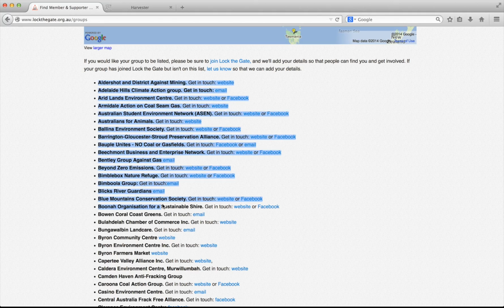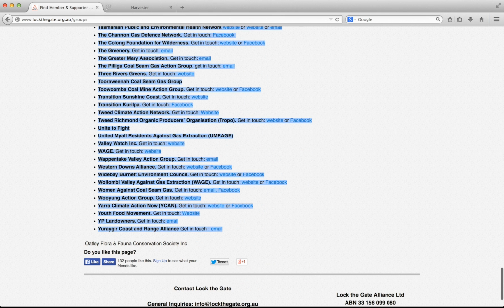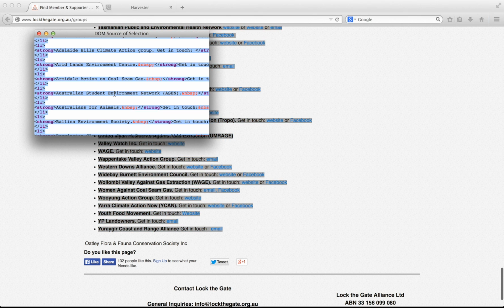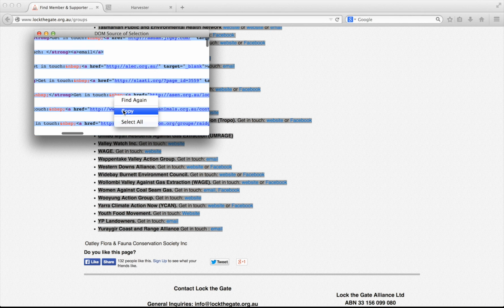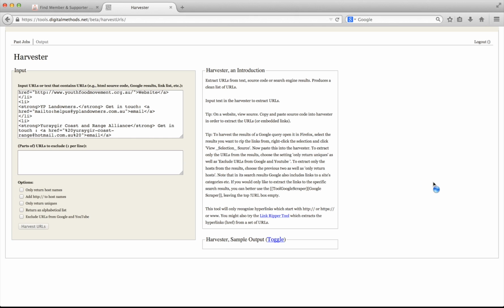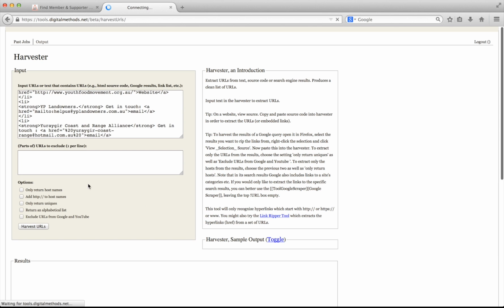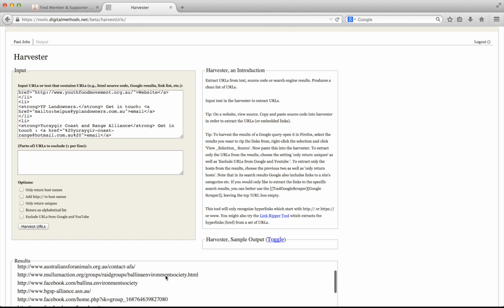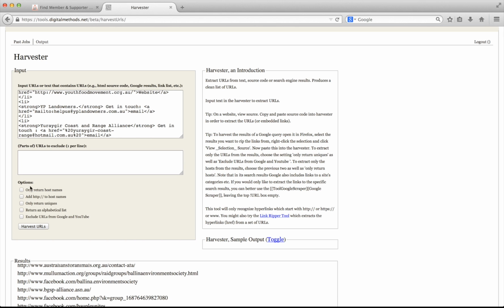Extracting URLs from a web page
This video describes how to extract URLs from a web